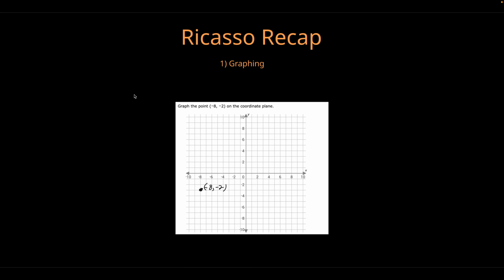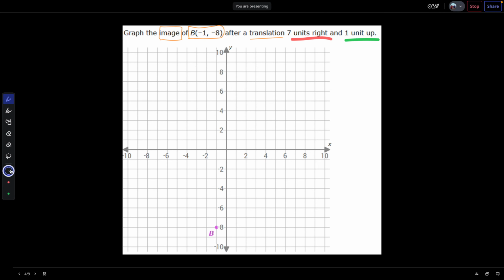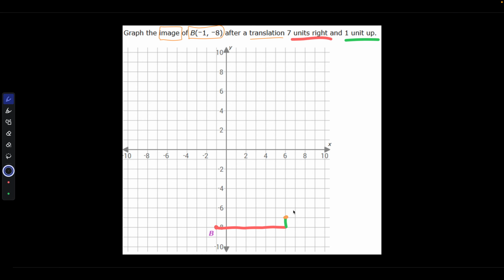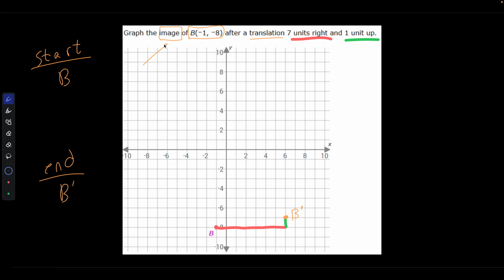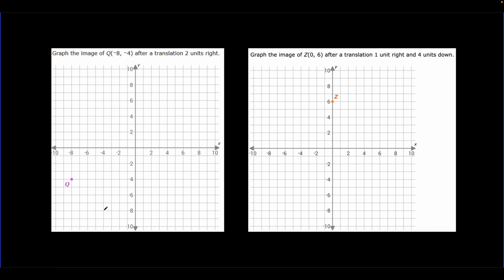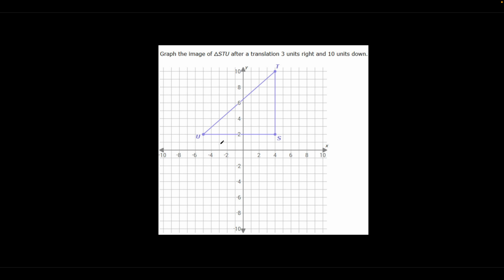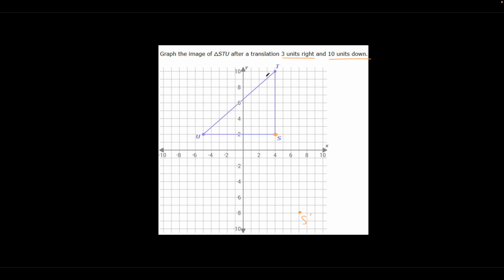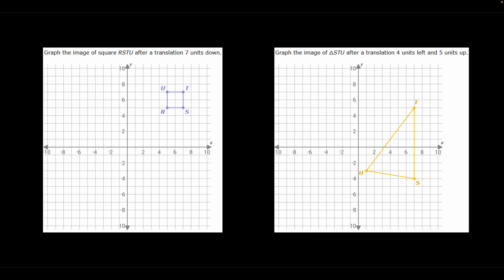Translations in Geometry (Normal Version)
IXL Title: Translations: graph the image
IXL Shortcut: XUS

Description: How to translate (slide) a point or figure on the coordinate plane. (transformation)